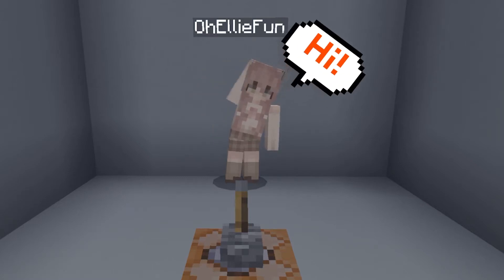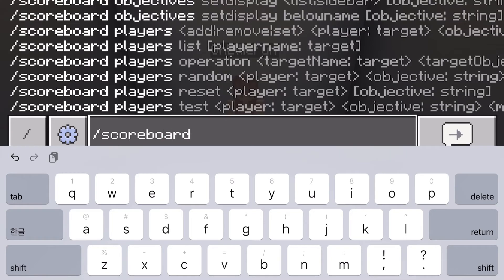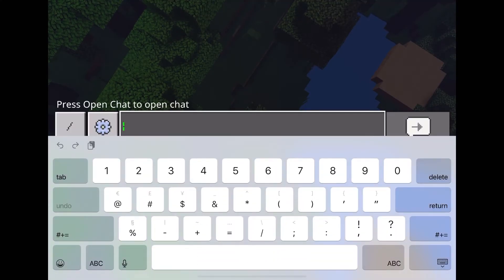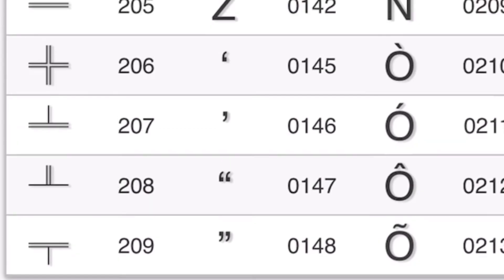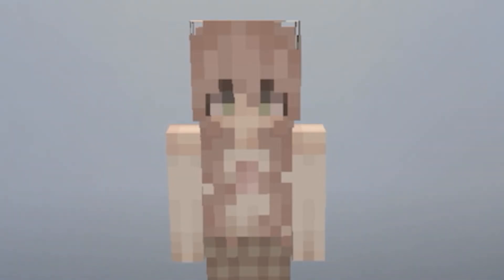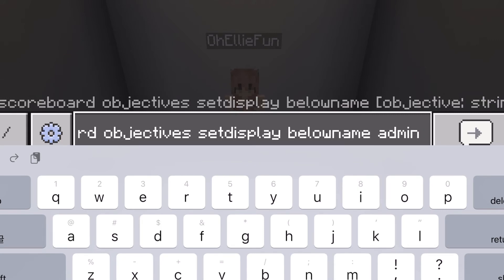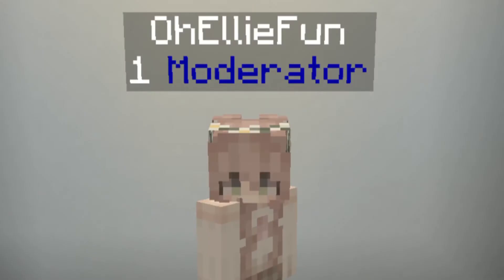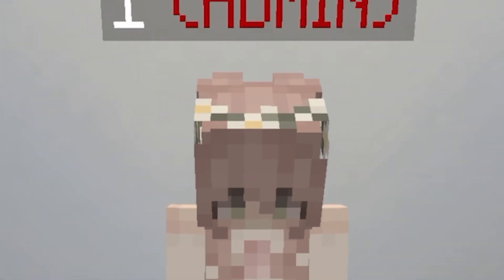Minecraft Tutorial: How to give players RANKS | Minecraft Bedrock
Hey everyone ! Today  I’ll show you how to create epic custom display names below your username in Minecraft Bedrock Edition ! :D